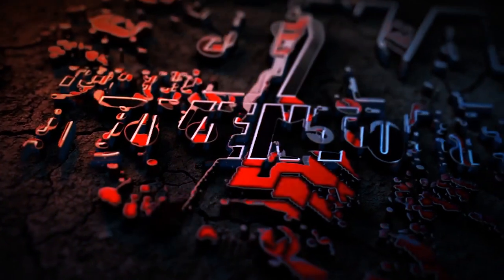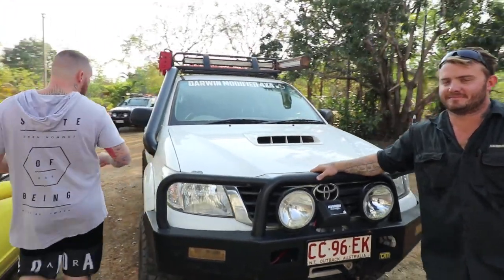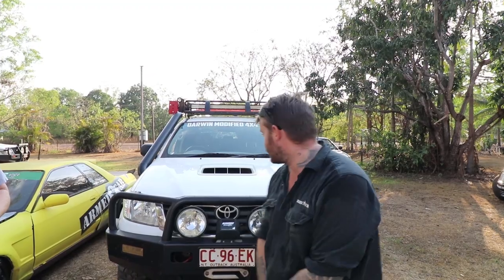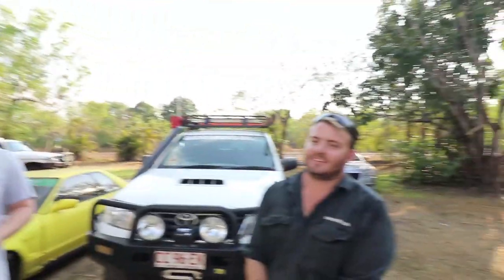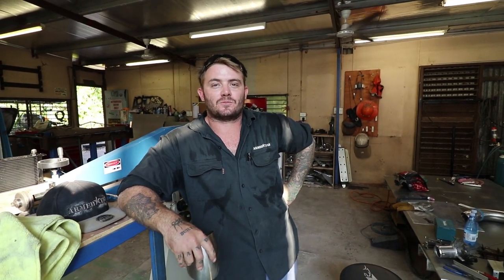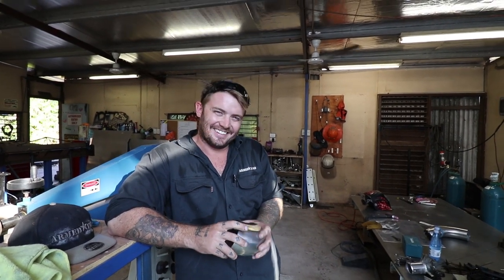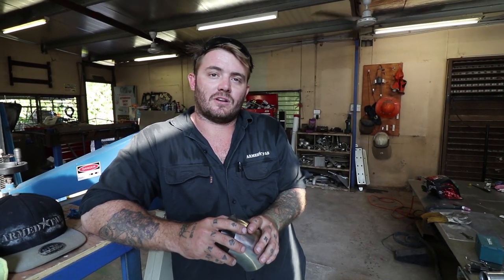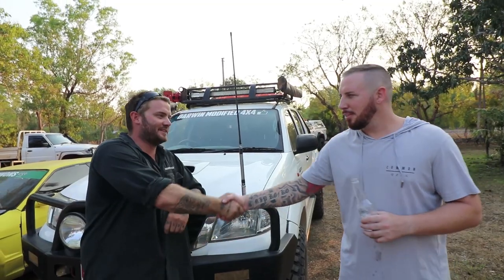Trent's HILUX gets a custom Snorkel by ARMED FABRICATIONS